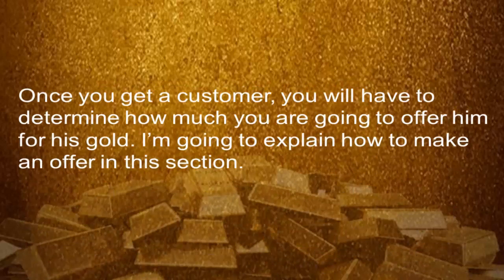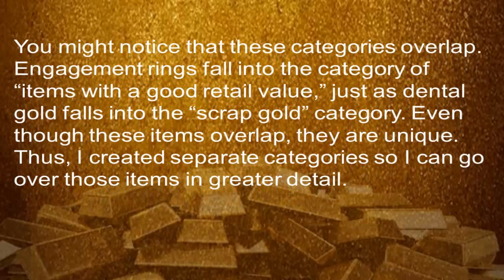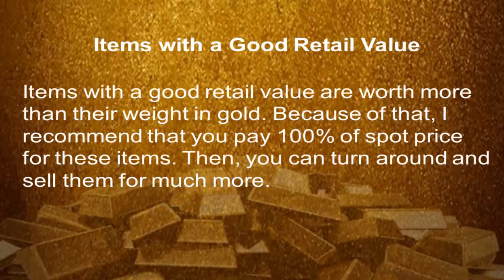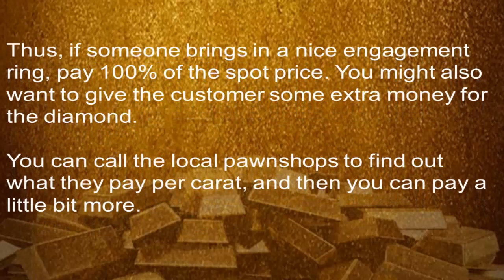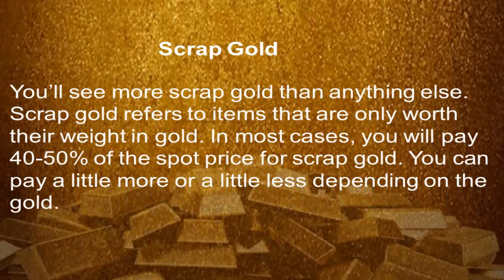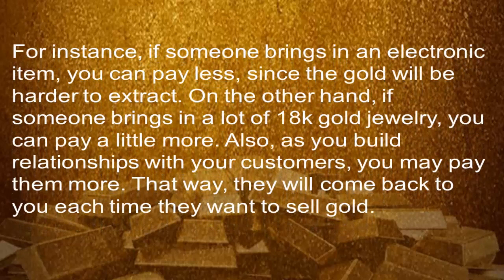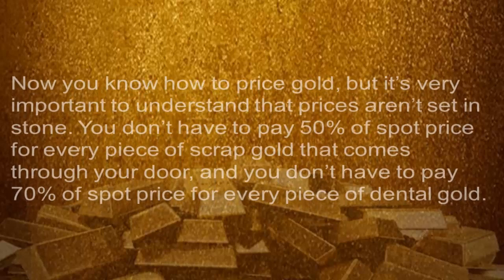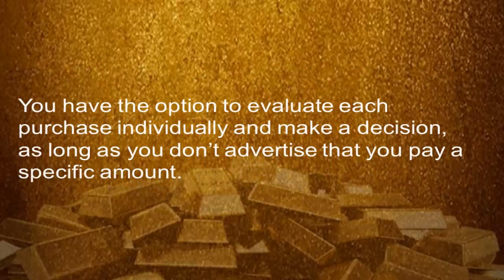Where To Buy Gold (Part 3) - How Much Do Gold Buyers Pay?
For more on where to buy gold and how much gold buyers pay please

00:02 Determine Your Offer

In the last section, I gave you some tips for finding customers. Once you get a customer, you will have to determine how much do gold buyers pay. I'm going to explain how to make an offer in this section and where to buy gold. The offer you make will depend on the item you receive. With that in mind, I'm going to cover:

Items with a good retail value
Engagement rings
Scrap gold
Dental gold

You might notice that these categories overlap. Engagement rings fall into the category of "items with a good retail value," just as dental gold falls into the "scrap gold" category. Even though these items overlap, they are unique. Thus, I created separate categories so I can go over those items in greater detail. Now let's take a look at each of the categories.

00:50 Items with a good retail value

Items with a good retail value are worth more than their weight in gold. Because of that, I recommend that you pay 100% of spot price for these items. Then, you can turn around and sell them for much more.

01:06 Engagement rings

How much do gold buyers pay for an engagement ring ?While engagement rings are "items with a good retail value," they are really in a class of their own. Guys are constantly looking for good deals on engagement rings. Basically, they want to get their girlfriend the ring of her dreams, but they don't have tens of thousands of dollars to spend. Thus, if someone brings in a nice engagement ring, pay 100% of the spot price. You might also want to give the customer some extra money for the diamond. You can call the local pawnshops to find out what they pay per carat, and then you can pay a little bit more. If you do this, it's a good idea to get a diamond tester so you can make sure the diamonds are real before you buy them.

01:51 Scrap gold

You'll see more scrap gold than anything else. Scrap gold refers to items that are only worth their weight in gold. In most cases, you will pay 40-50% of the spot price for scrap gold. You can pay a little more or a little less depending on the gold. For instance, if someone brings in an electronic item, you can pay less, since the gold will be harder to extract. On the other hand, if someone brings in a lot of 18k gold jewelry, you can pay a little more. Also, as you build relationships with your customers, you may pay them more. That way, they will come back to you each time they want to sell gold.

02:31 Dental gold

While dental gold is technically scrap gold, it is of a higher quality than most scrap gold. Because of that, you will want to pay a little more. If you can set up a bulk deal with a dentist, offer to pay 70% of scrap price. If he won't go for it, you can bump it up to 75%.
Now you know how to price gold, but it's very important to understand that prices aren't set in stone. You don't have to pay 50% of spot price for every piece of scrap gold that comes through your door, and you don't have to pay 70% of spot price for every piece of dental gold. You have the option to evaluate each purchase individually and make a decision, as long as you don't advertise that you pay a specific amount.  How much do gold buyers pay for a dental gold?

To learn more about where to buy gold and more gold buying tips visit our or visit our YouTube Channel home page at

To watch the next video in this series Where To Buy Gold (Part 4) - Gold Buying Tips go